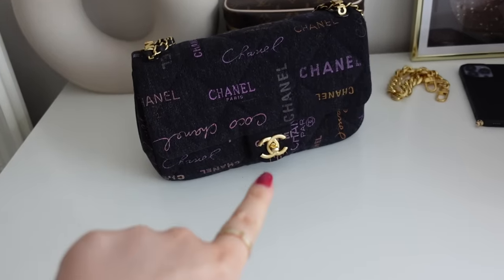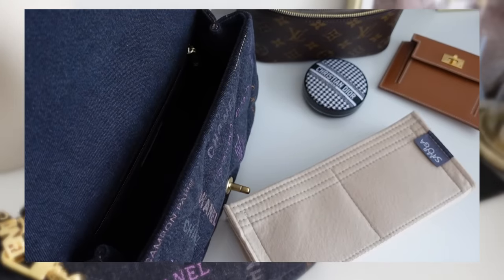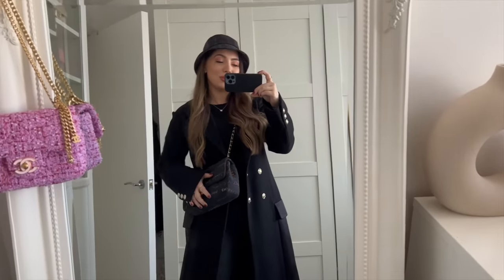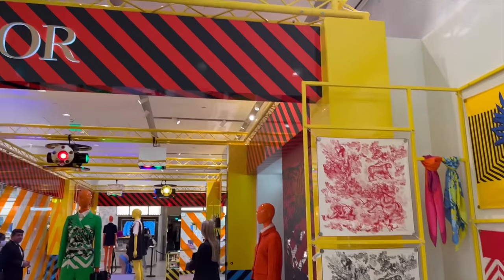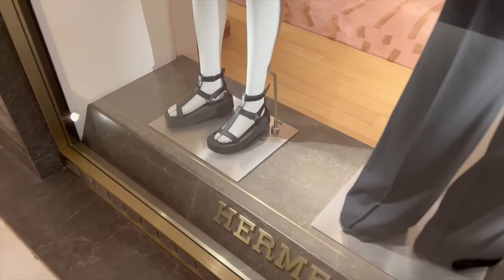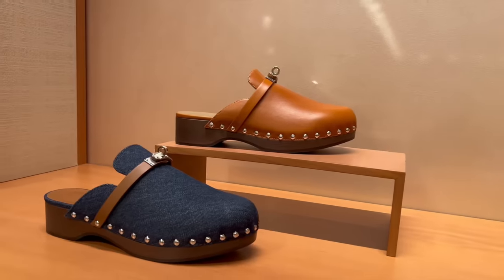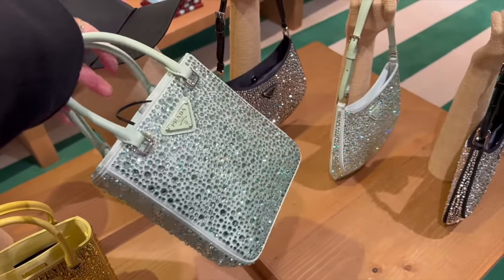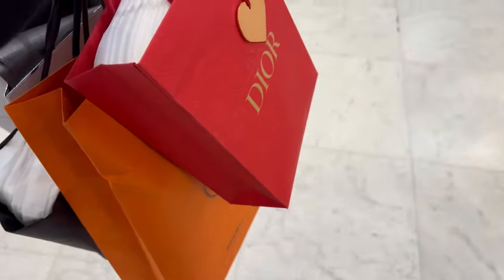Come Luxury Shopping With Me- DIOR Spring Collection, New Hermes & Prada Summer Pop Up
I'm wearing:

Chanel coat-

Chanel grey denim bucket hat
similar denim Dior